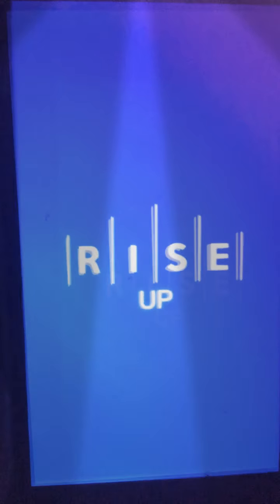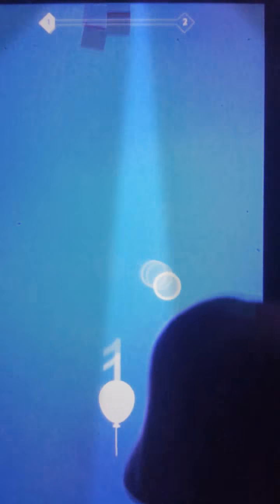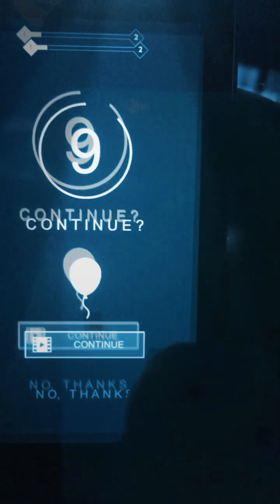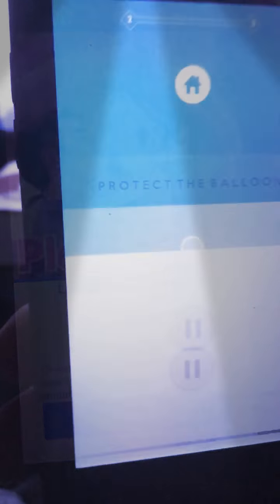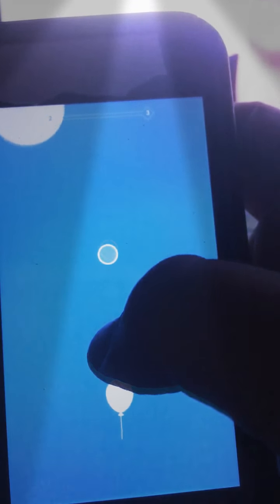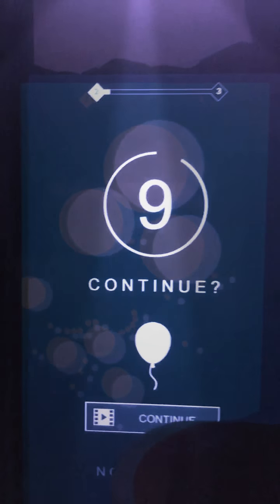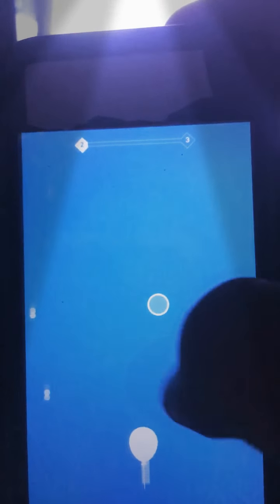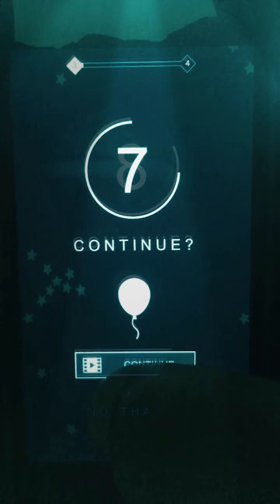Playing a game cuz whatever